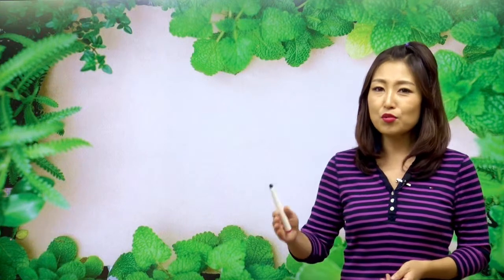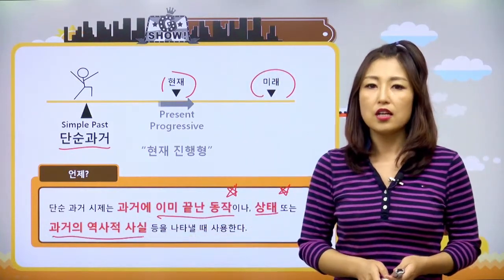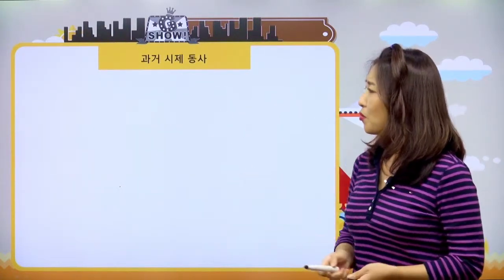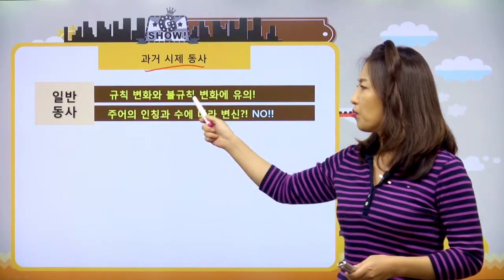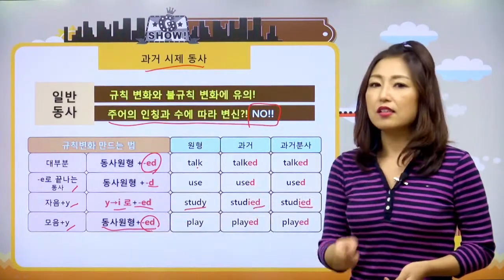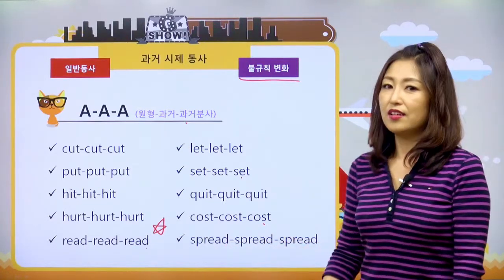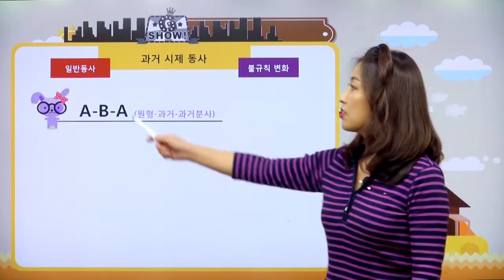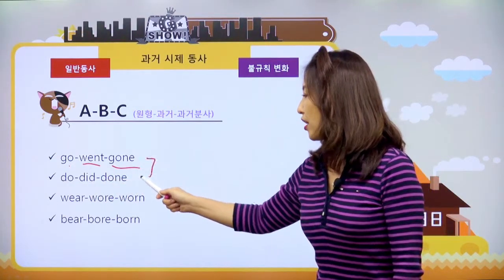[영어문법기초] 31강 과거시제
과거시제